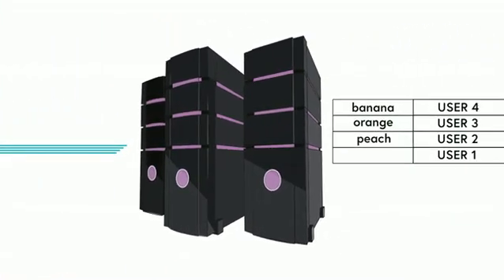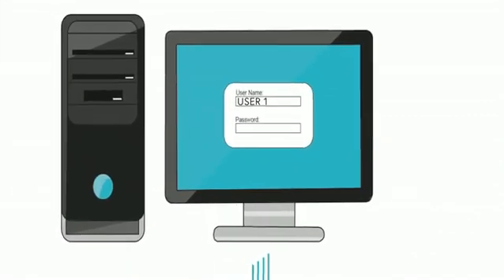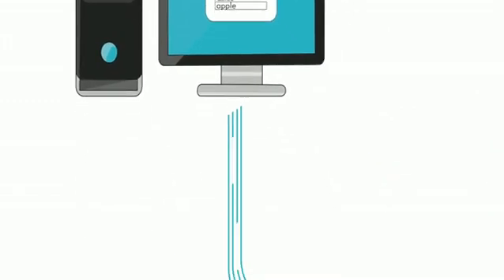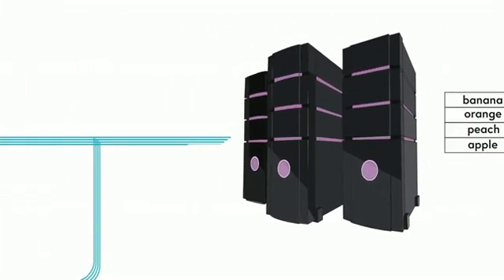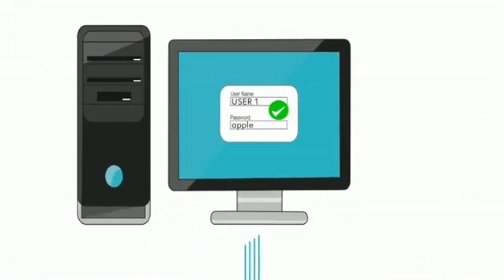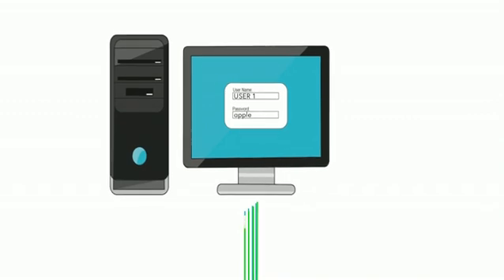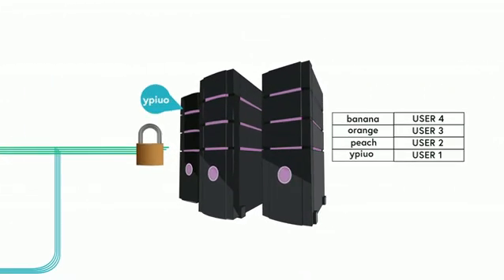Pronunciation(7)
Intonation, pronunciation